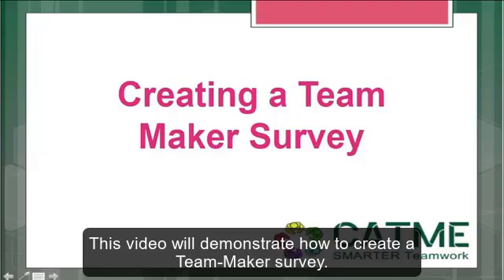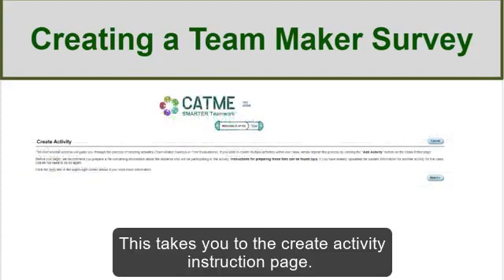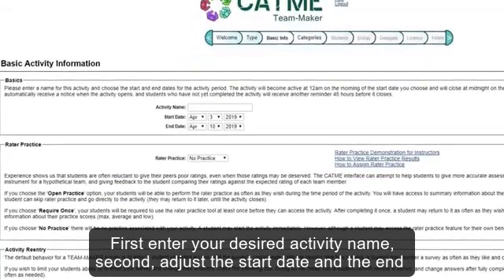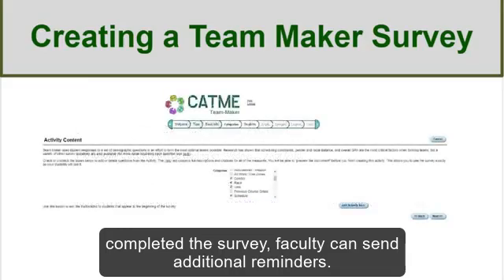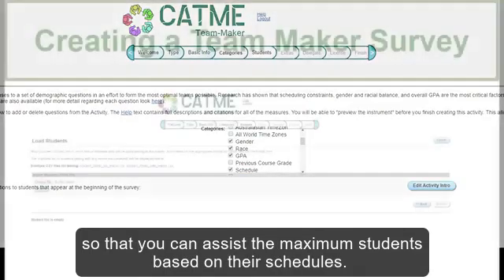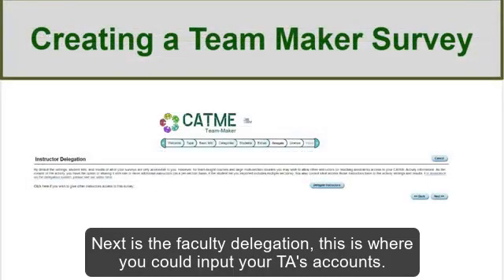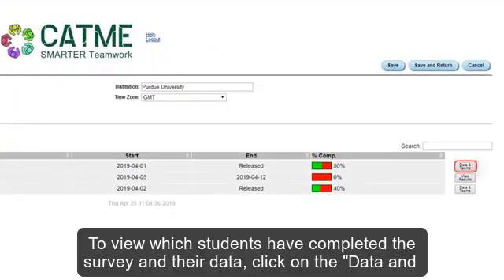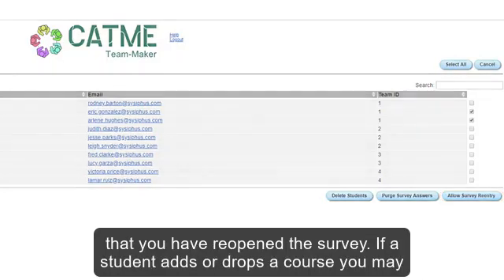Creating a team maker survey - closed caption (accessibility)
This segment guides instructors through the process of creating and managing a Peer Evaluation Survey in CATME.